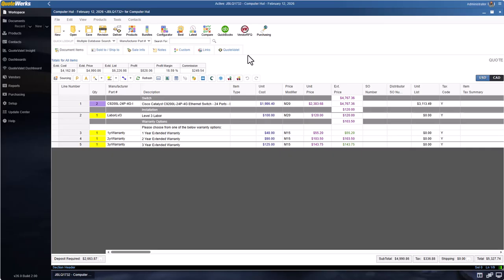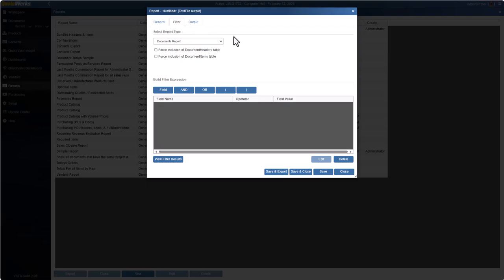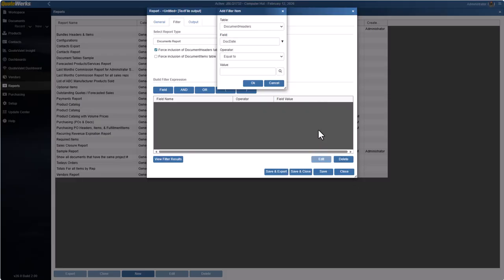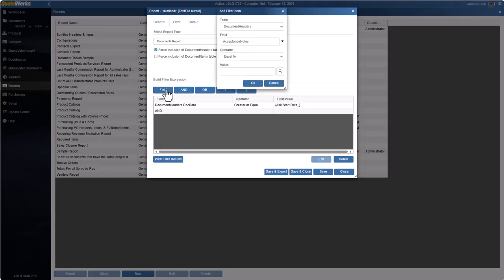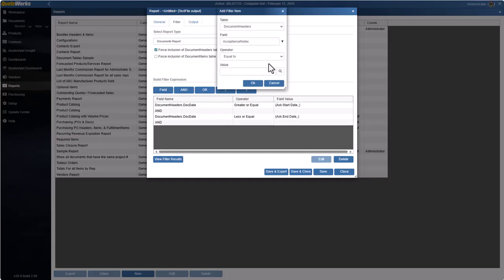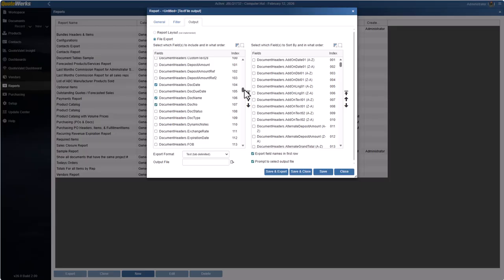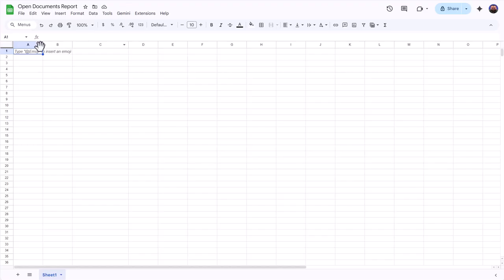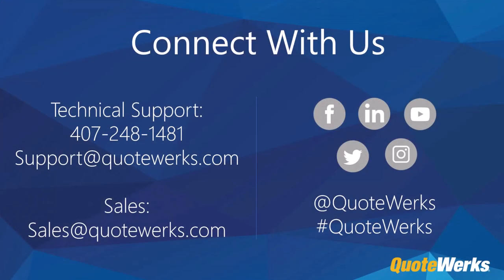Reporting in QuoteWerks Web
In this step-by-step tutorial, we’ll show you how to build an Open Quotes Report using the Web Reporting feature in QuoteWerks—and then export your data to Microsoft Excel and Google Sheets for deeper analysis and sharing.

You’ll learn how to:

- Create a custom report filtered for open quotes
- Select and organize the most important data columns
- Sort and refine your results
- Export your report for use in Excel and Google Sheets

Whether you’re tracking pipeline activity, monitoring quote status, or preparing for a sales meeting, this tutorial will help you turn your quote data into actionable insights.

Watch now to start building smarter reports and gain better visibility into your open opportunities.